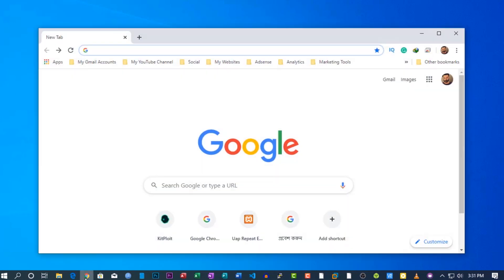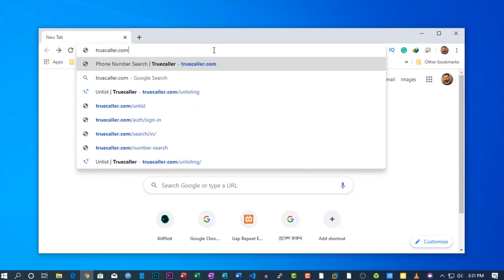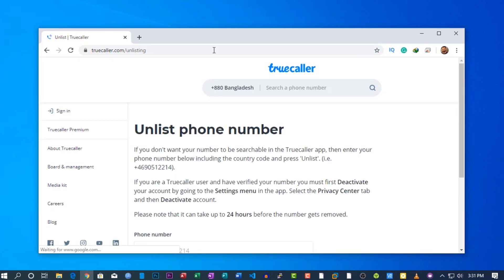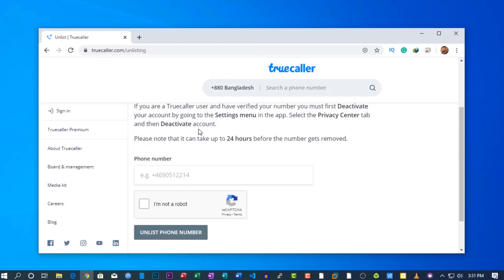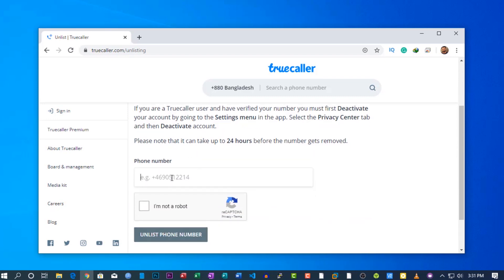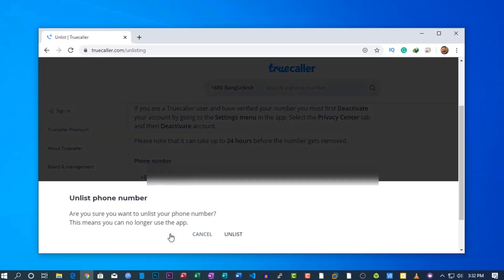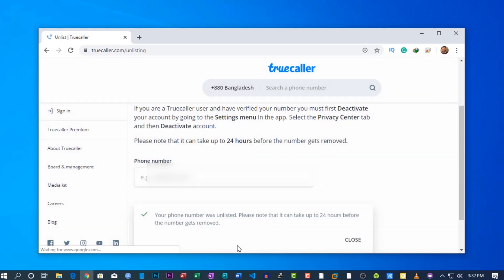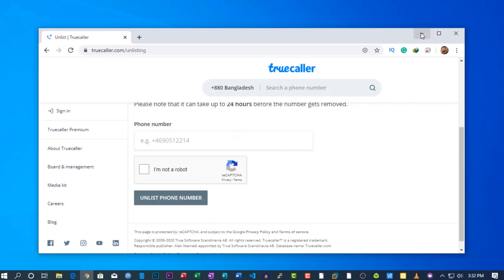How To Remove Your information From Truecaller Permanently!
Take One Step To Your Privacy! Remove your information from Truecaller! Truecaller App sometimes can harm your privacy. Anyone can get information about you by using
your number with a true caller app. So in this video, I will show you how you can remove your information from the true caller database by using truecaller unlisting request...